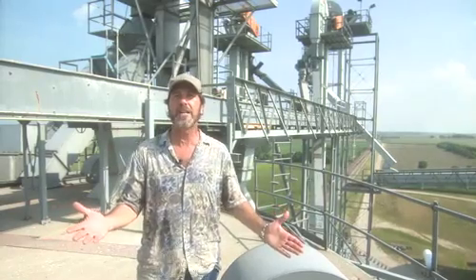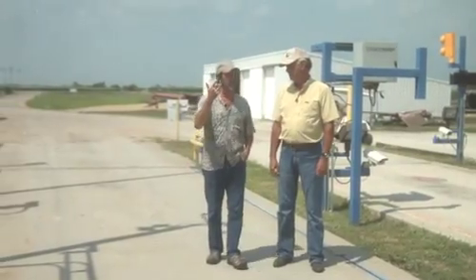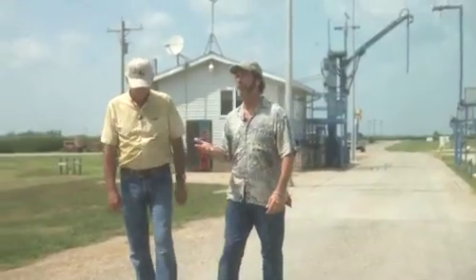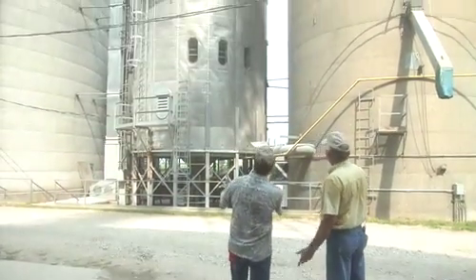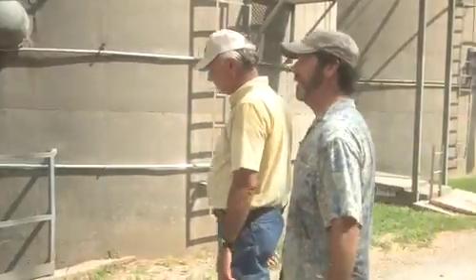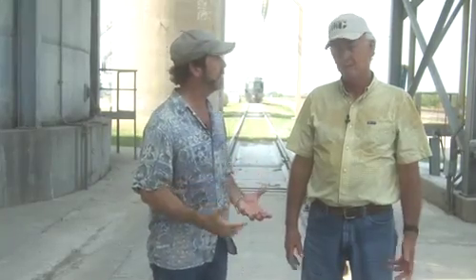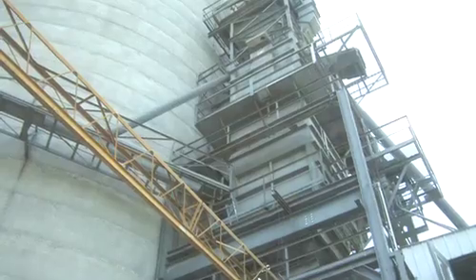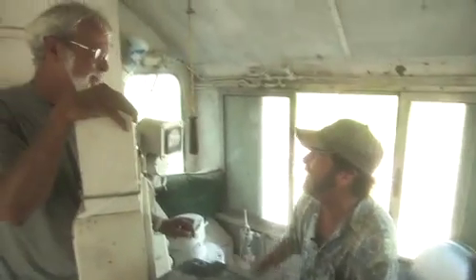From Pod to Plate Episode 4: Elevators & Trains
Join host Barry Cloyd as he discovers what it takes to get soybeans from the Pod to the Plate in this video series from the Illinois Soybean Association - funded by the Illinois soybean checkoff. In this episode, Barry travels to Taloma Farmers Grain to learn about the role trains play in transporting soybeans from the field to their final destinations... and everywhere in between.